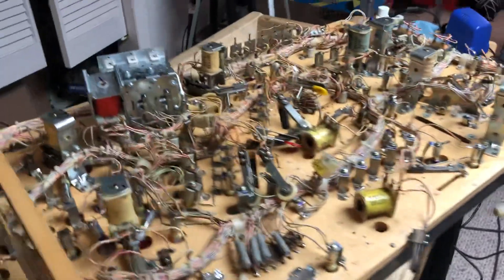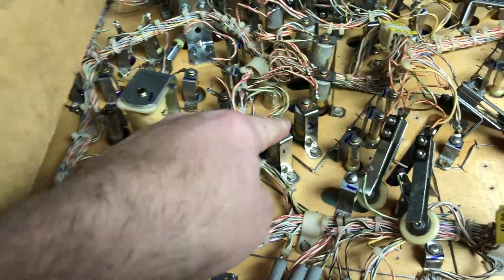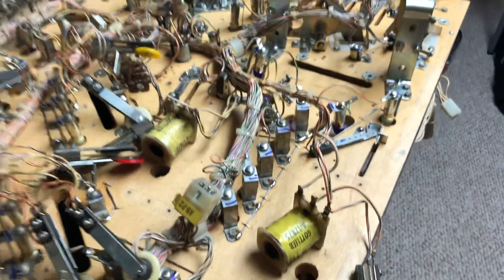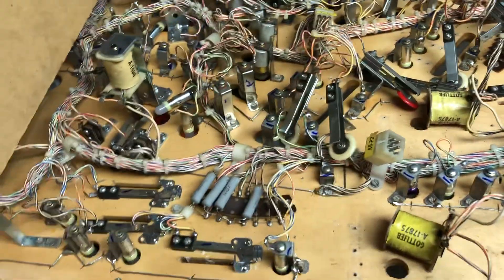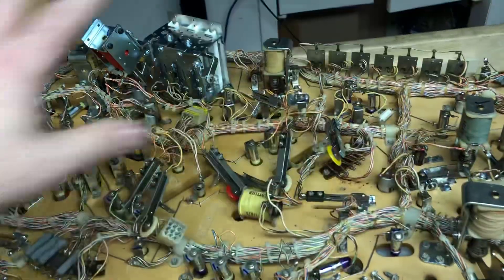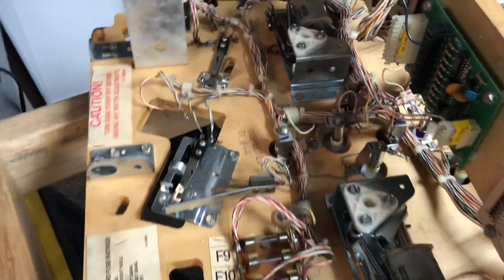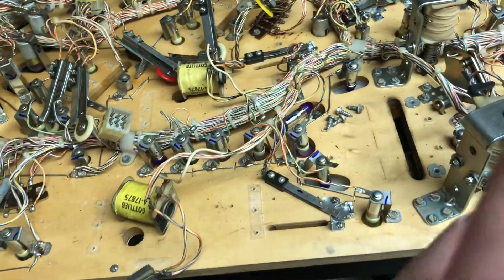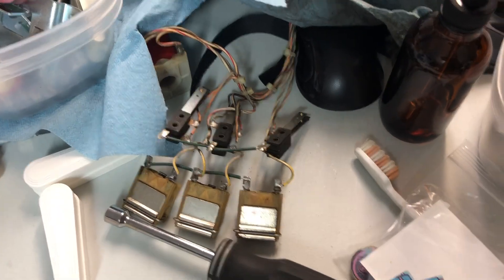Hollywood Heat has 1/2 of a Flipper Rebuild